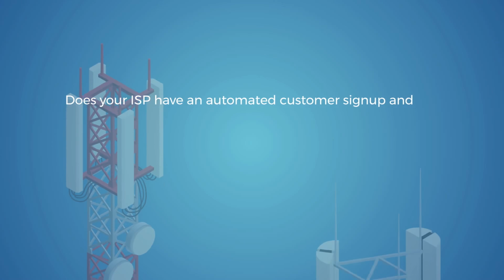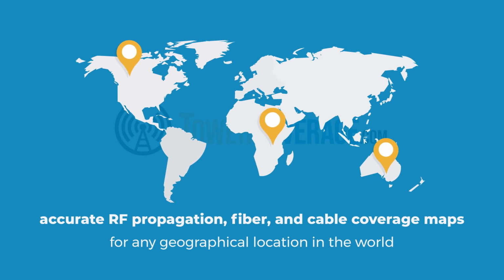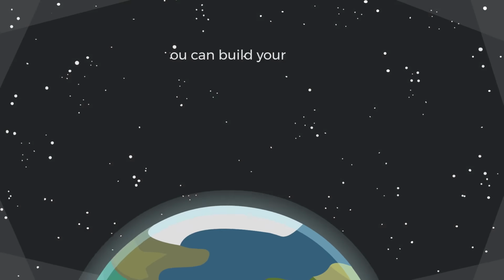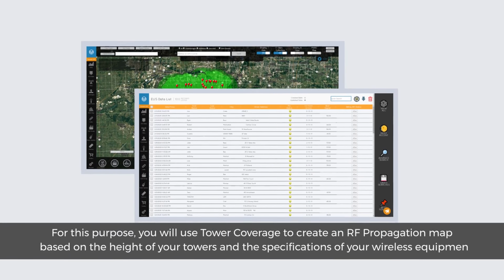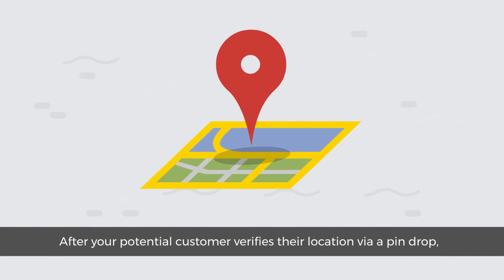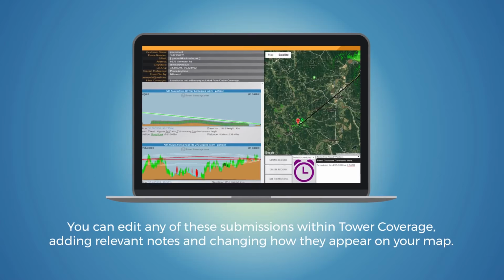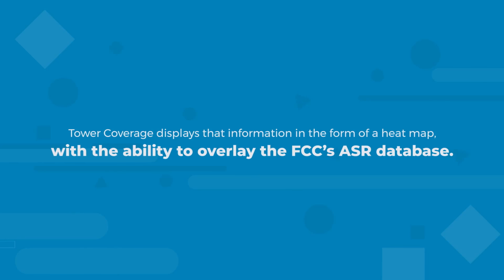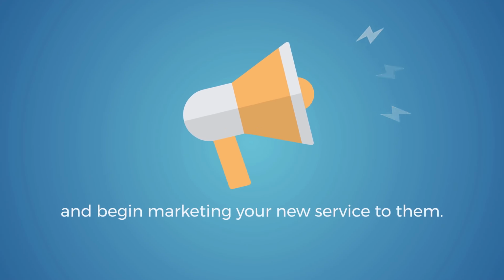TowerCoverage Video: Intro Video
Intro Video to TowerCoverage.com